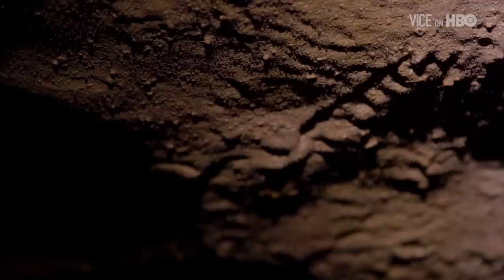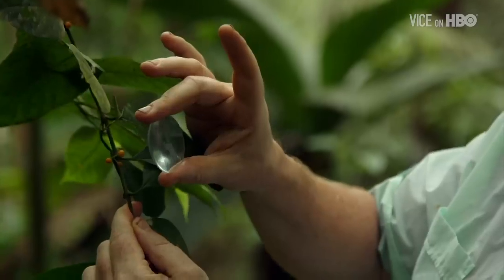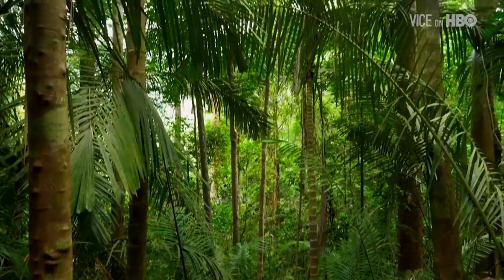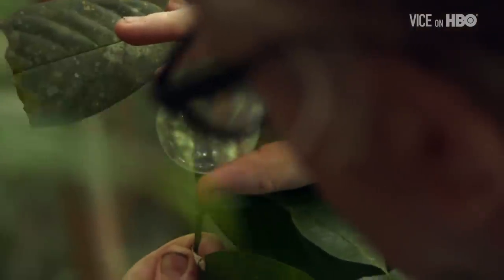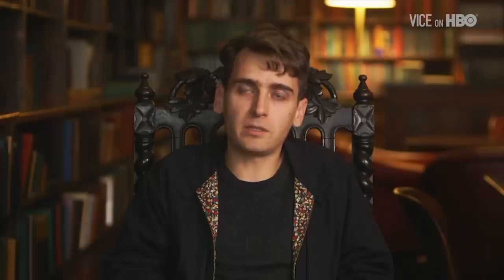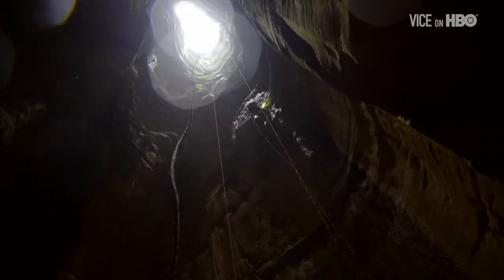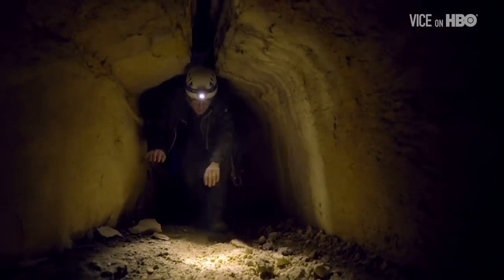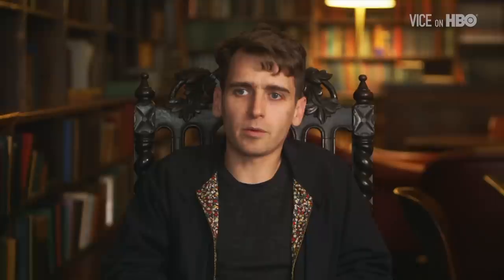Life in a Post-Antibiotic World: VICE on HBO Debrief (Episode 6)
Thomas Morton visited leading scientists around the world to see what can be done as antibiotics lose their effectiveness. This is his Debrief from Season 3 Episode 6.